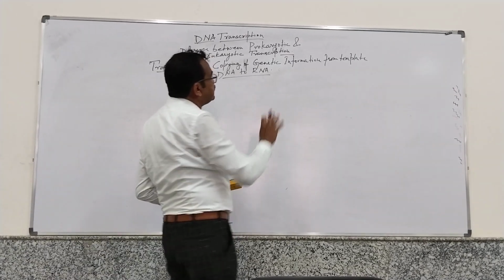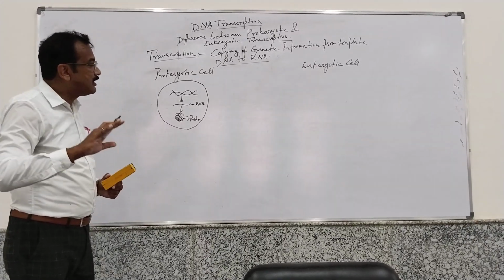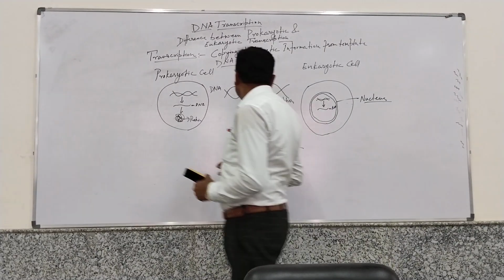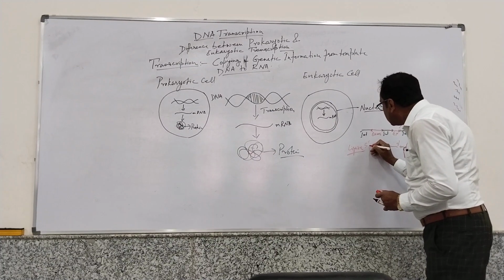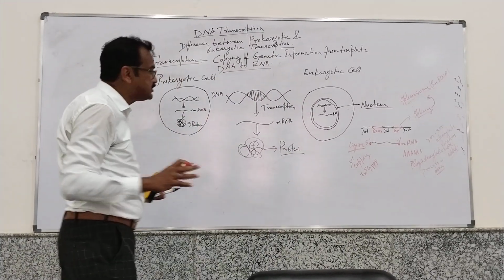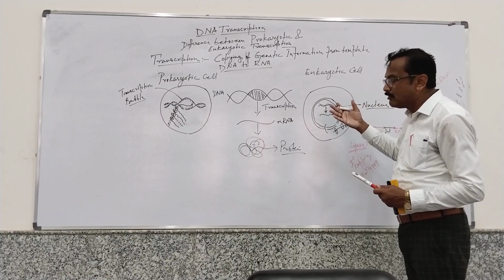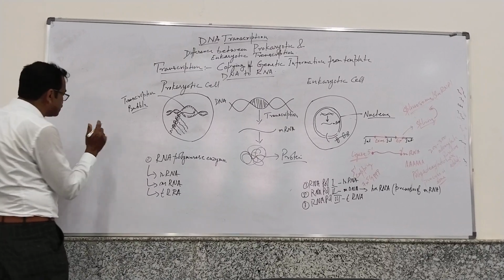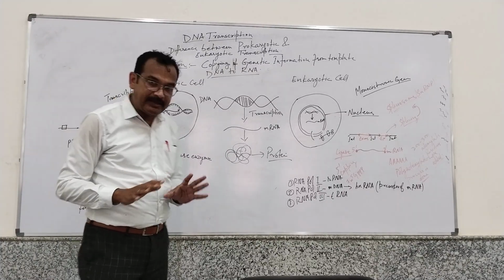August 1, 2023